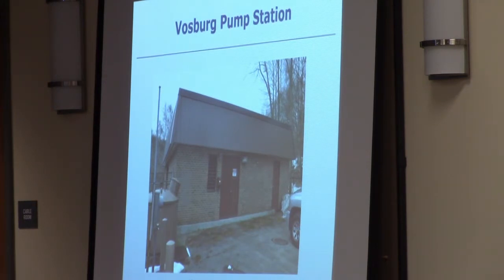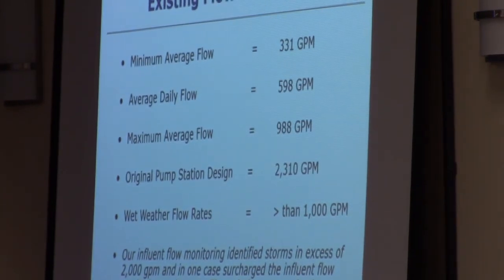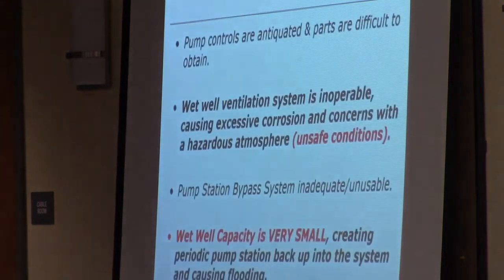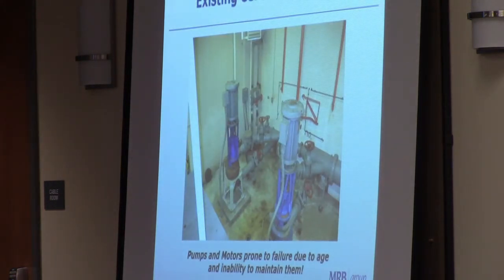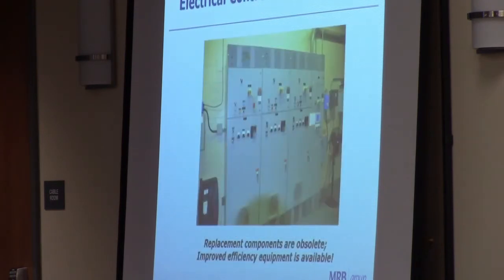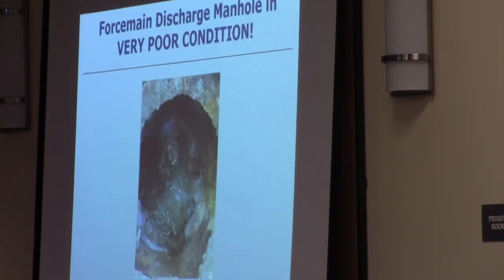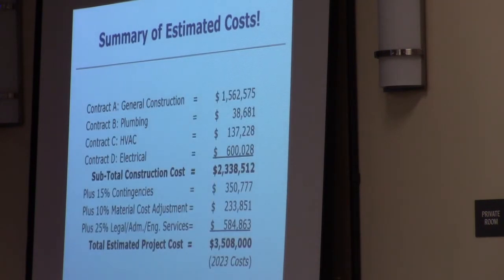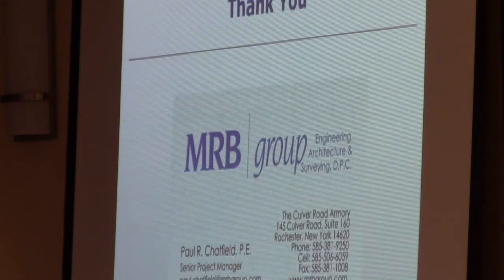22 04 14 Webster Town Board Workshop Meeting - Vosburg Pump Station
The Town has many sewer pump stations and some of them are in very bad condition. A presentation at a recent Town Board meeting showed the huge problems with the pump station near Vosburg Road. Fixing this pump station will cost the Town thousands of dollars.